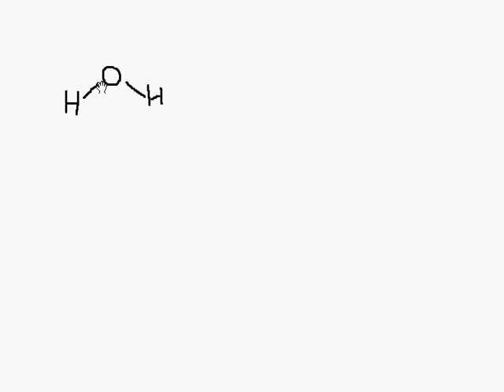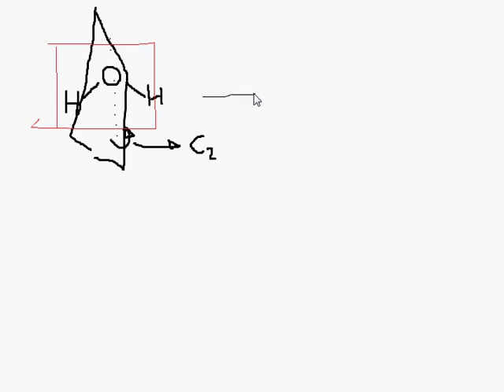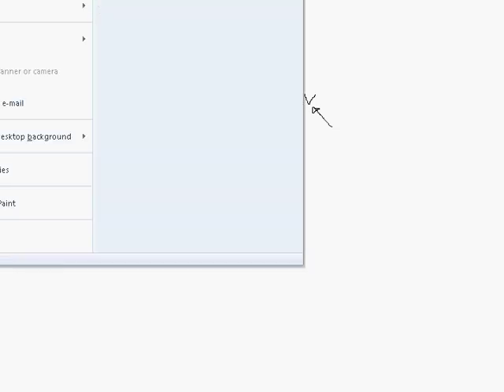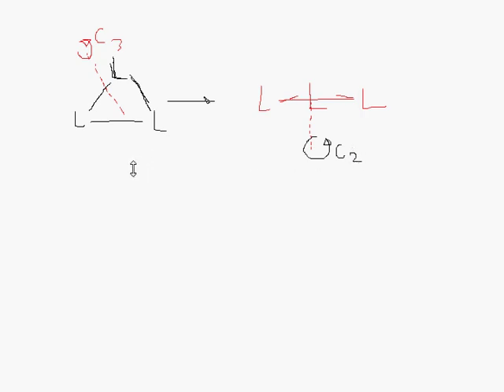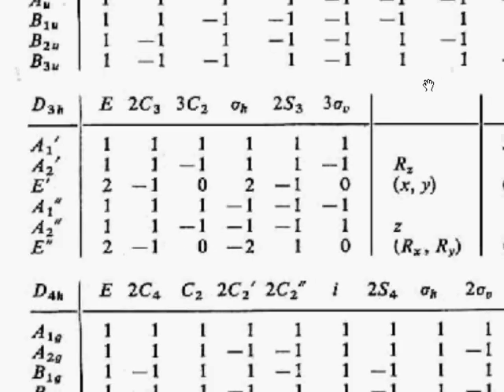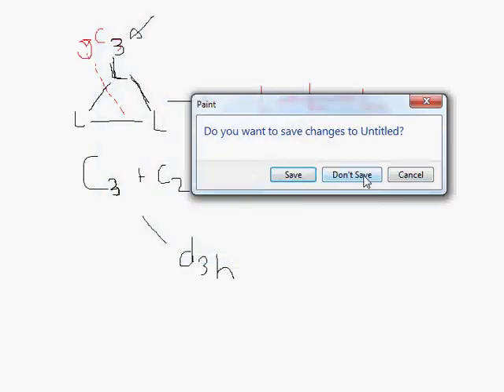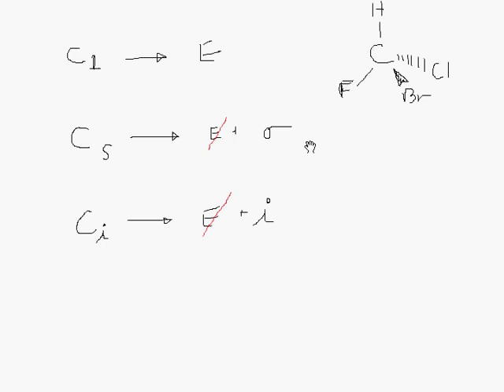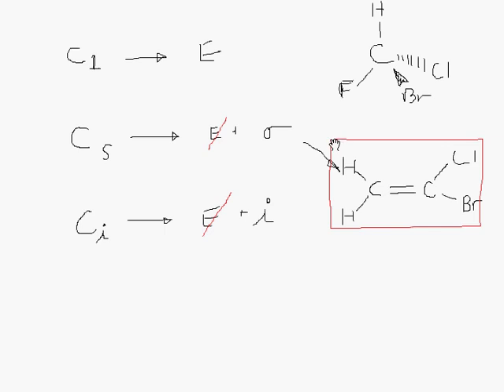Group Theory Part 4: intro to Picking Point Groups (inorganic chemistry)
First I talk about C and D families then low symmetry point groups- Ci, Cs, C1 (actually I just call C1  "C" in the video).